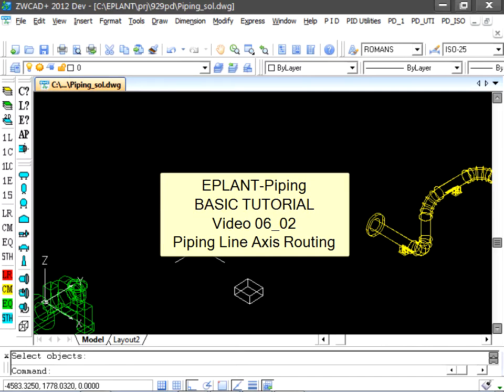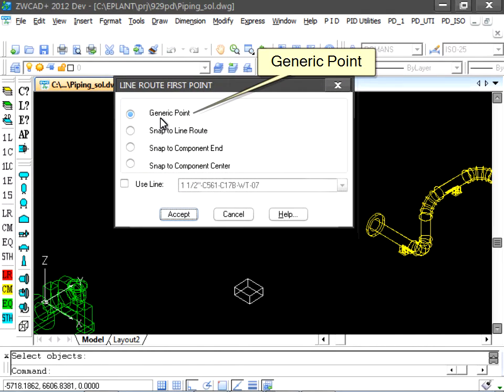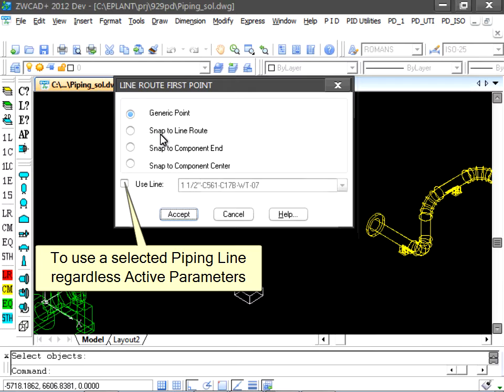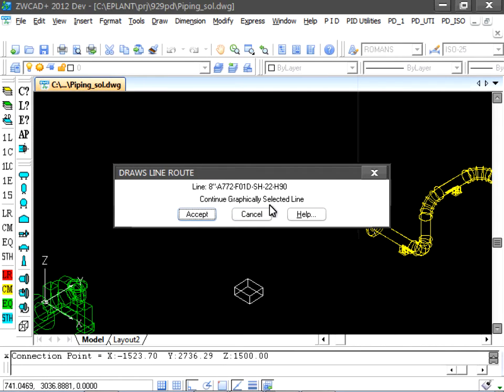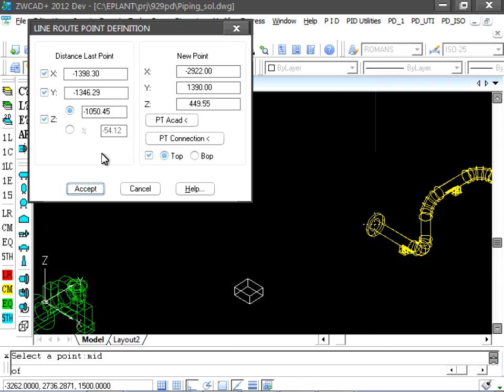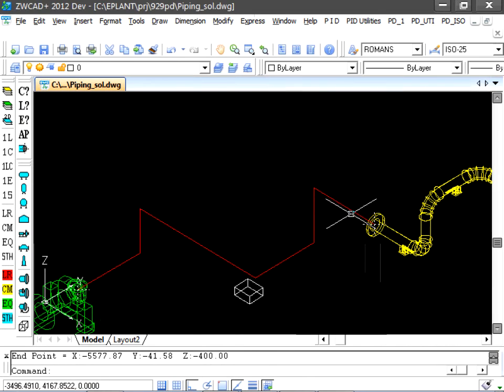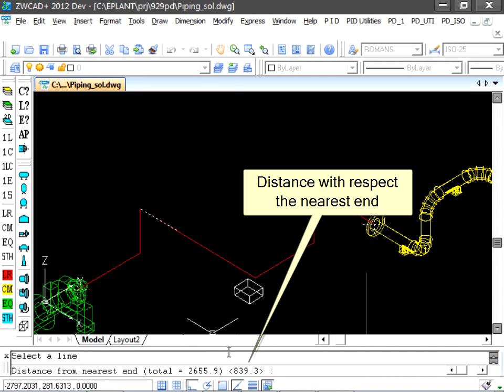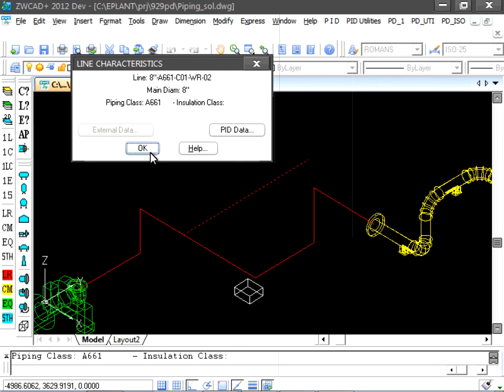EPLANT-Piping Basic Tutorial: Routing a Piping Line Axis (pde_06_02)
Description: Piping Components can be directly created in 3D Models snapping to existing components or using a reference line as the piping axis.
Let's see how to route the piping axis.